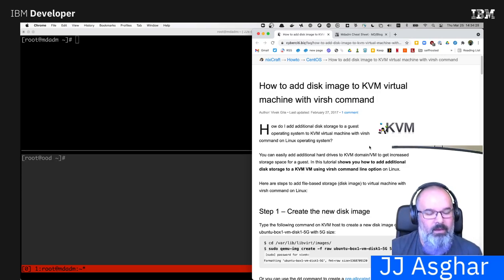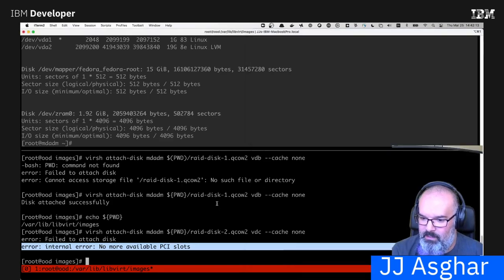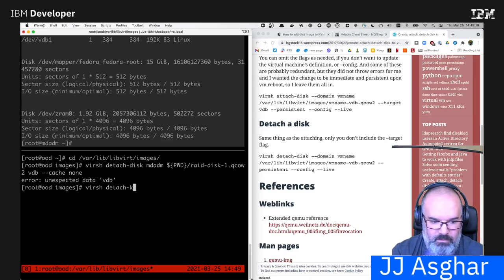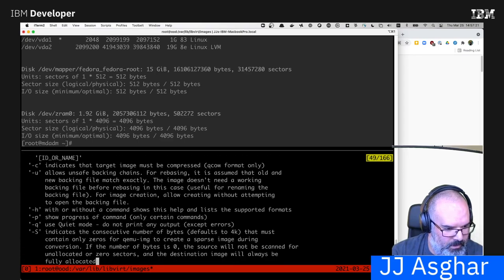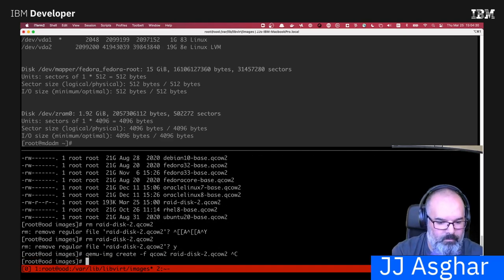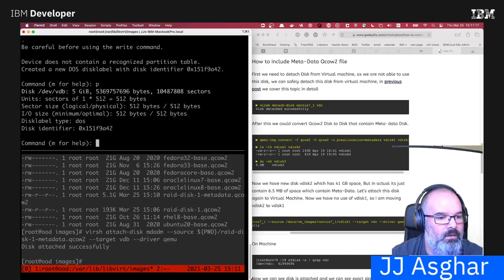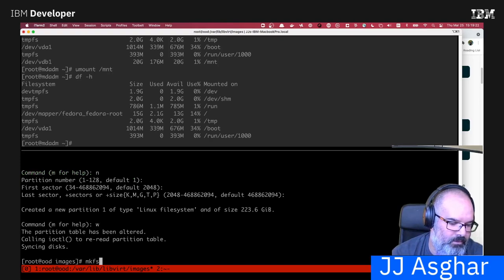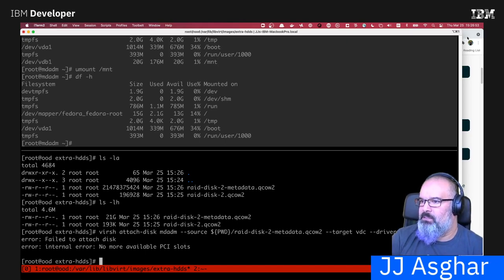How to attach a new hard drive via kvm to a vm, and trying to use mdadm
I spend some time working through using KVM to build a Software RAID array on Linux.

If you've ever wanted to learn how to attach harddrives to VMs via KVM, this is the video for you.